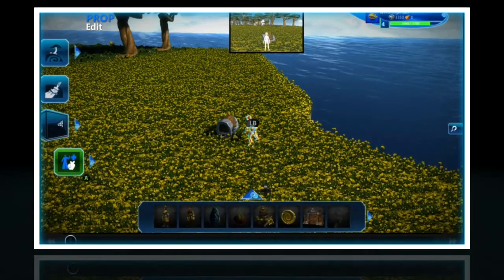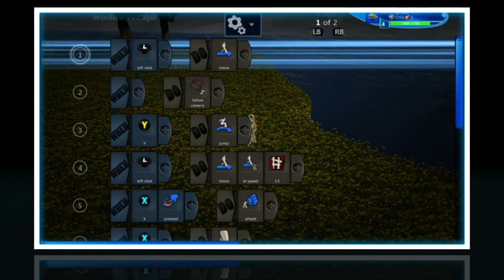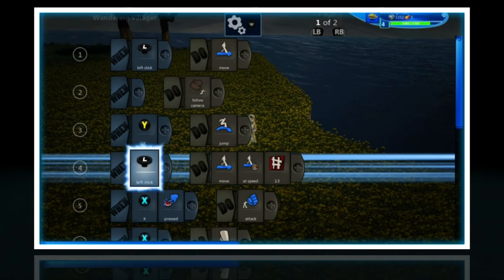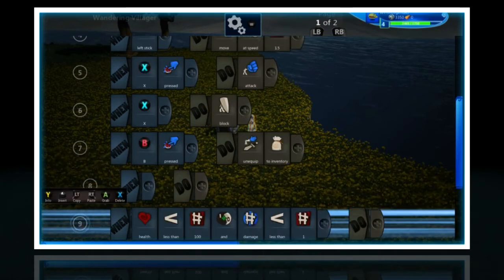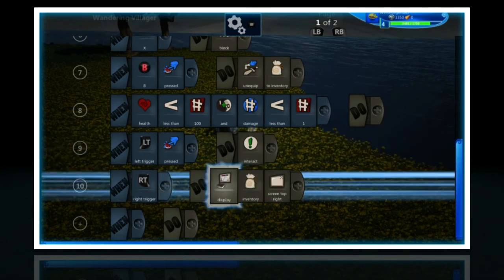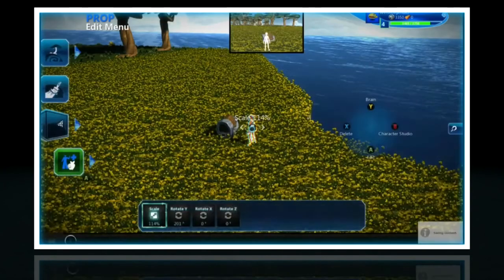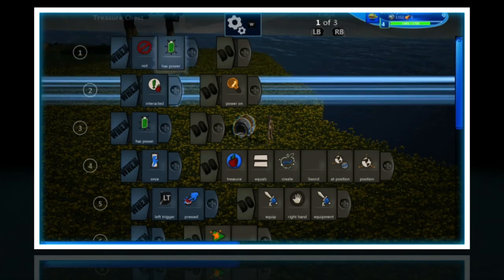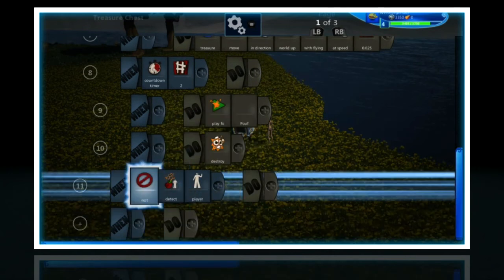How to create a character and use a chest : Project Spark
hi kori here, today I will be showing you how to Kode a character from scratch and kode a chest. Why not tell me what you need on project spark just write a comment in the comment box bellow.  If you enjoy minecraft video's go and watch my friends videos (Nathan Rees)